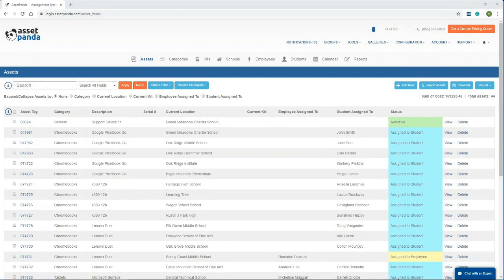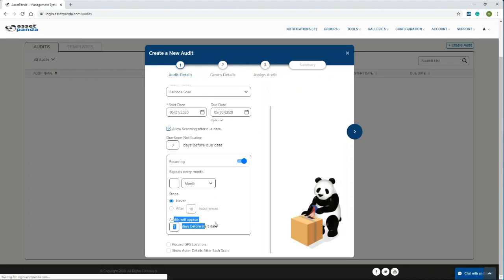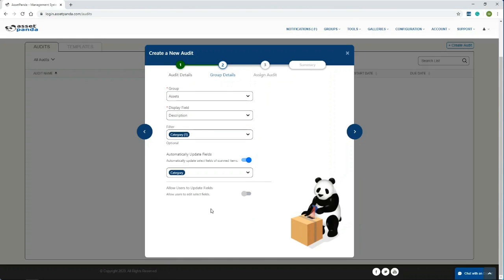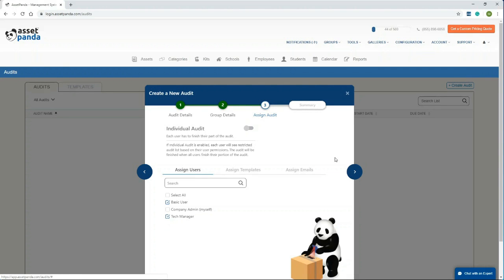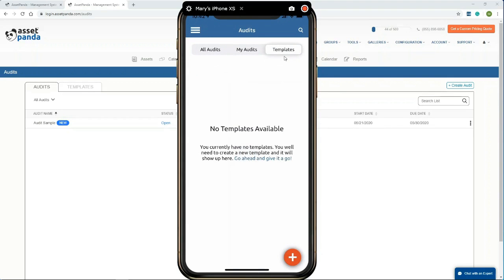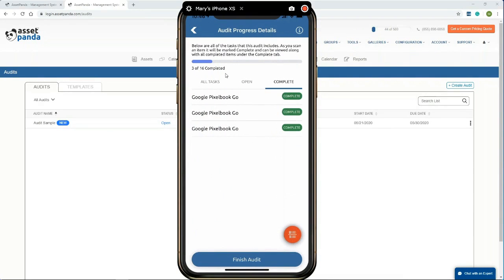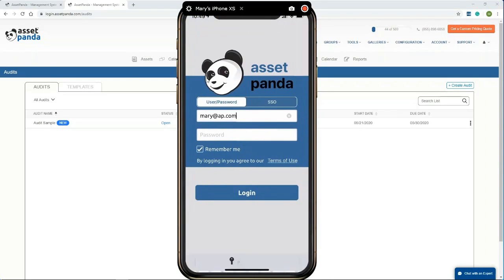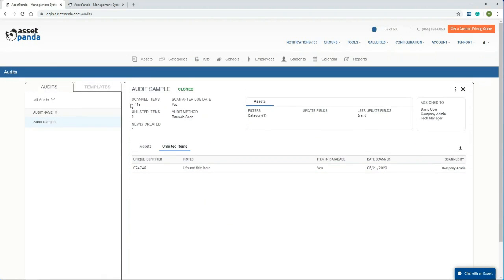Asset Panda Webinar: Asset Panda's New Audit Tool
Asset Panda has officially released a new and improved audit tool that enables our clients to easily create and run fixed asset audits from anywhere. Asset Panda expert Mary Chau will be walking through the new feature set and explaining how it all works.